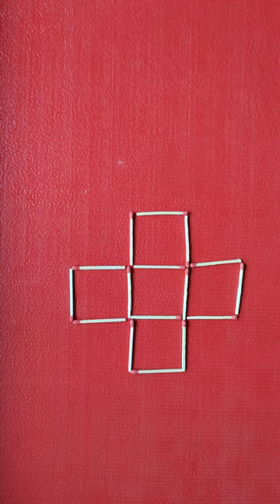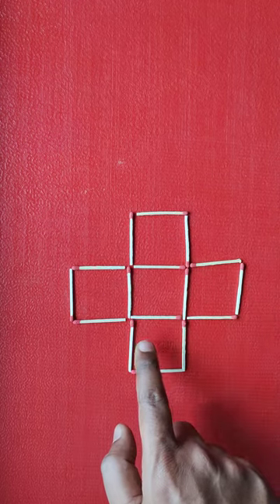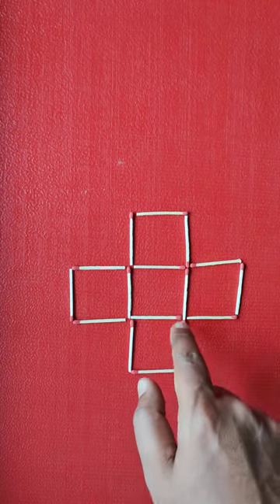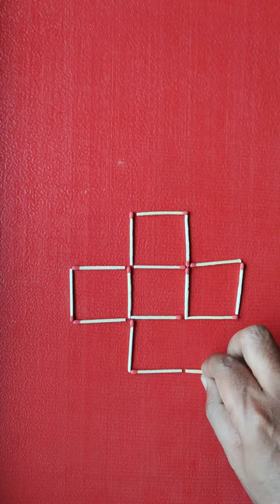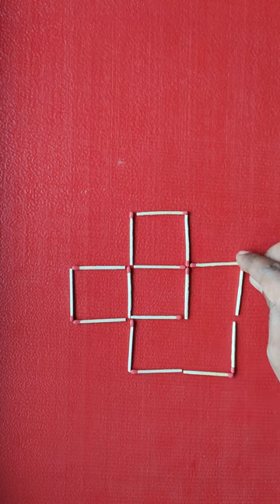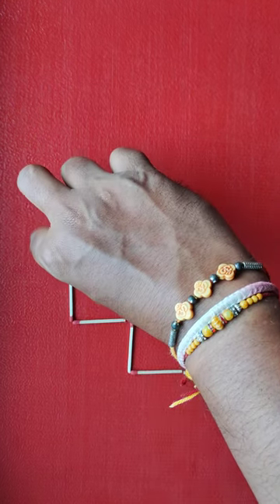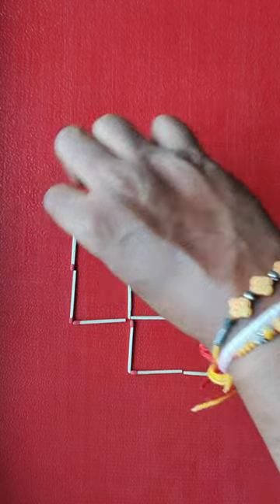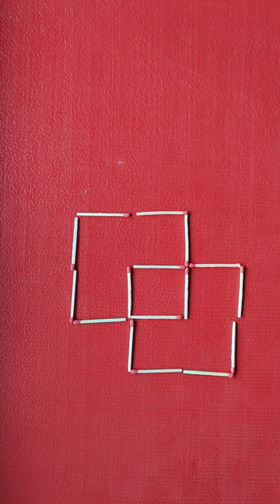Matchstick Puzzles - Move 4 matchsticks to get 3 squares - Shorts - Know Your Puzzles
Matchstick Puzzles | Fun Matchstick Puzzles | Simple Family Fun Puzzles | Riddles | Know Your Puzzles

Do share your comments/feedback and let me know if you want me to add a video on how to solve an interesting puzzle you have.